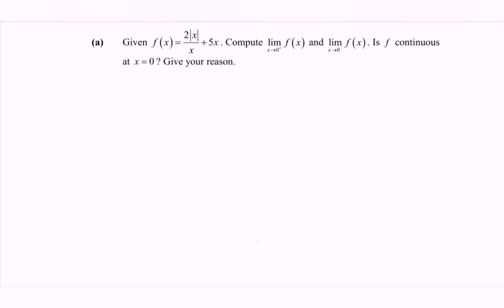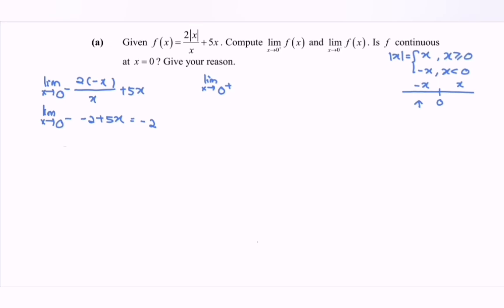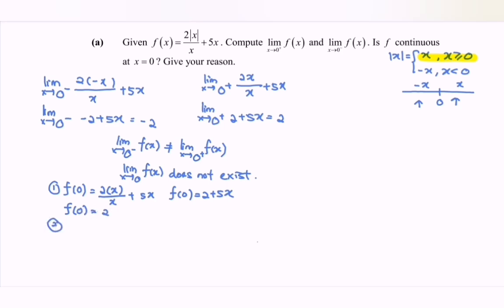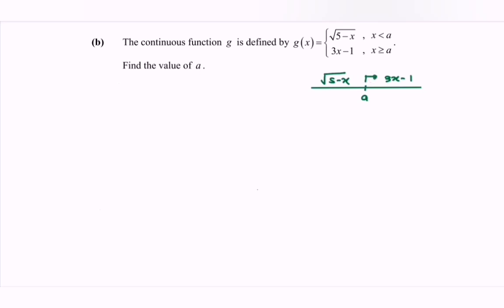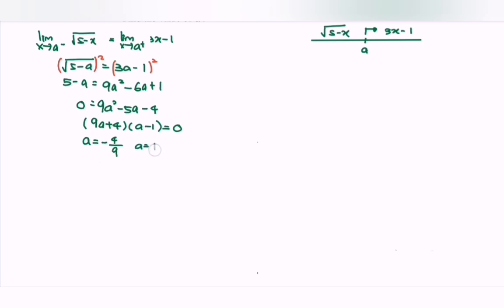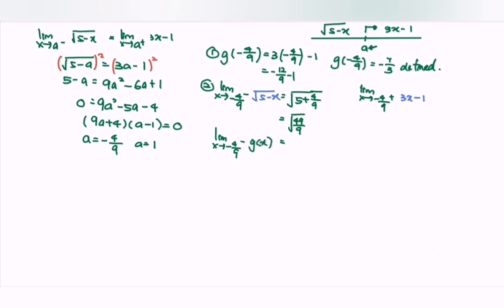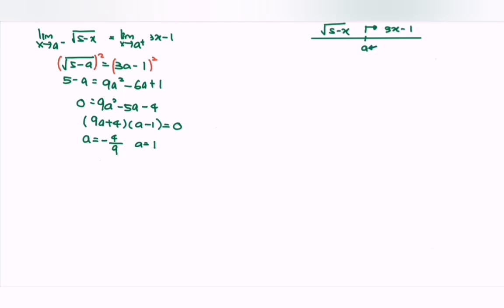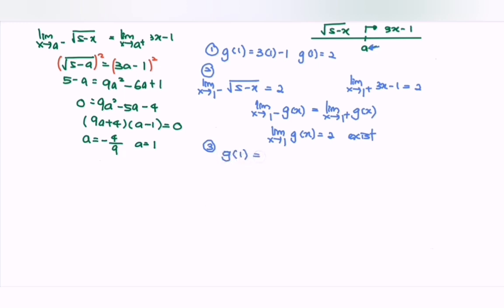PYT8 Limits and Continuity 2016/2017 (18)